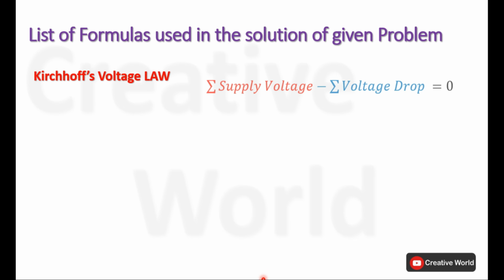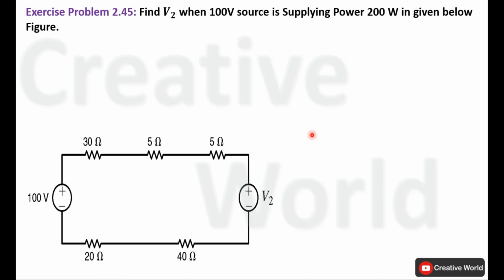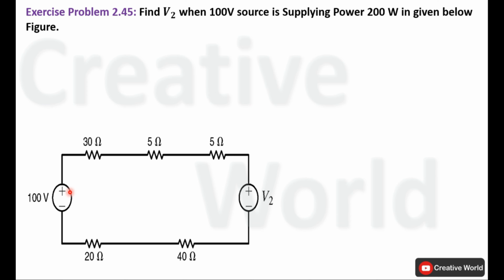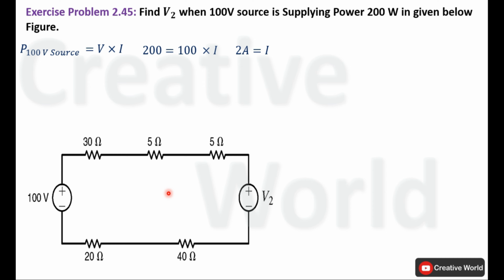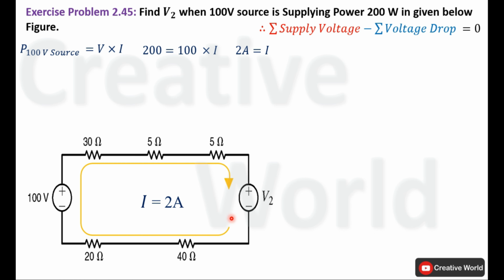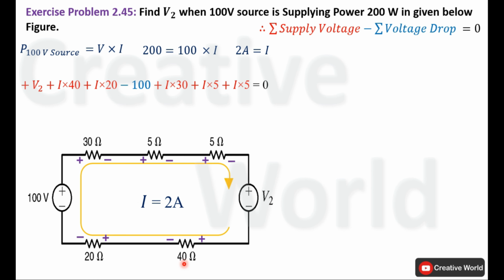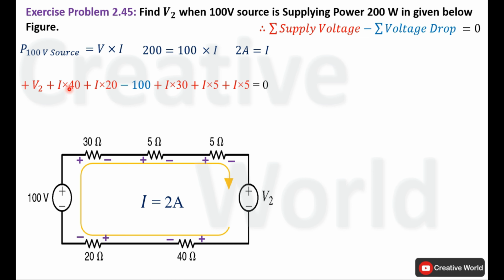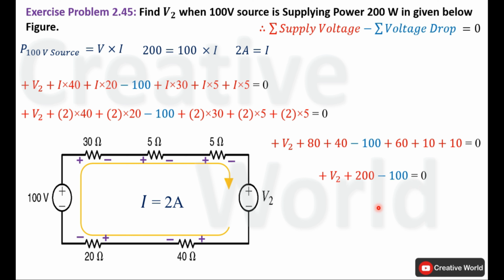Chapter 2 Exercise Problems 2.45 Solution | Linear Circuit Analysis